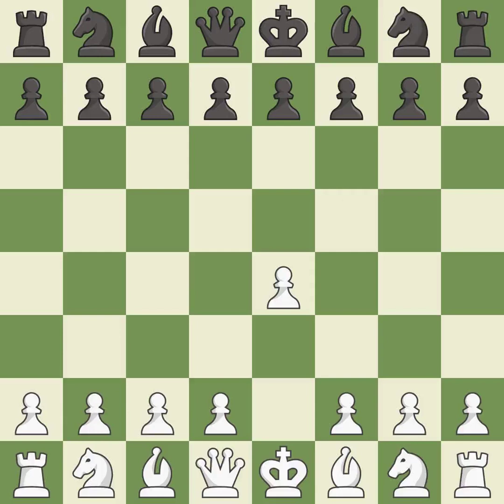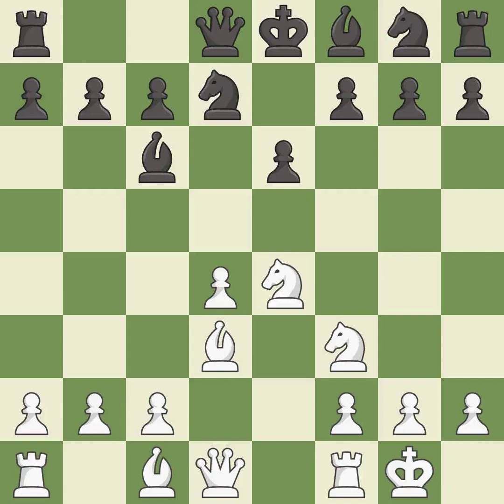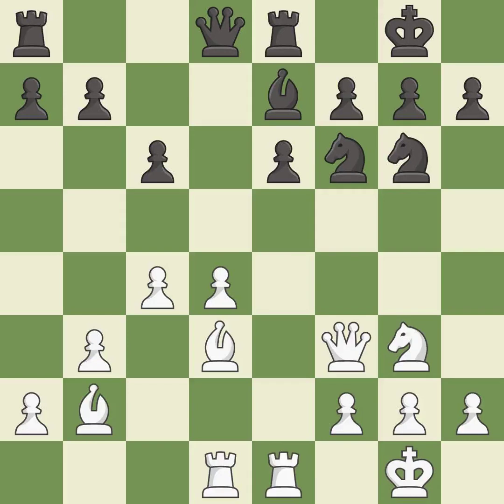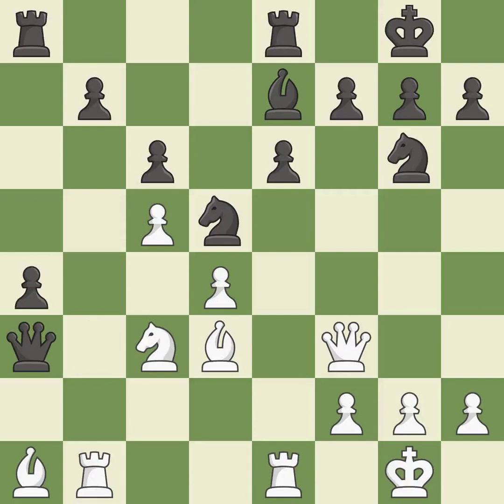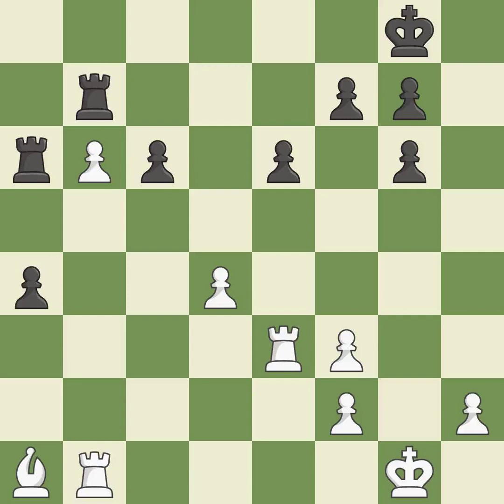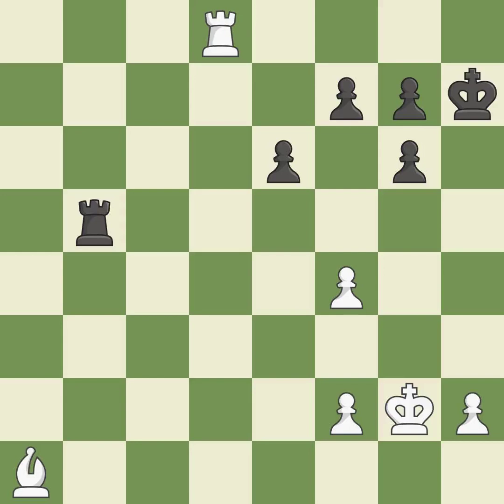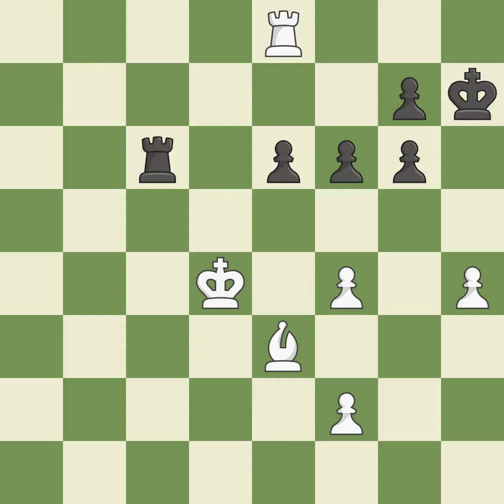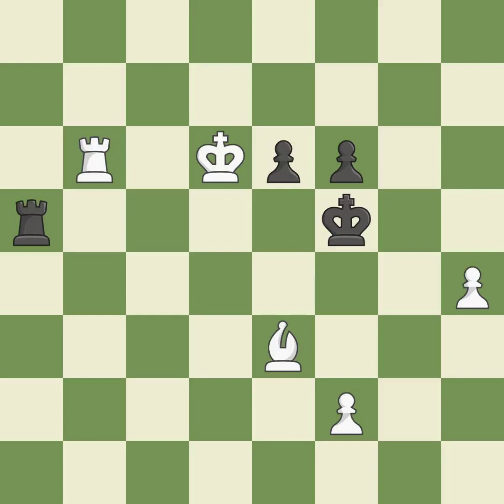White Saric, Iv, Black Bobula, M.,French Defense: Rubinstein, Fort Knox Variation, 6.Bd3 Nd7 7.O-O